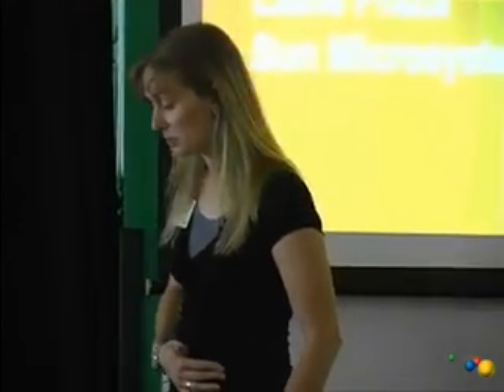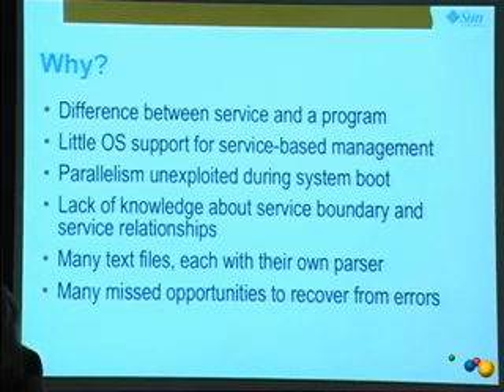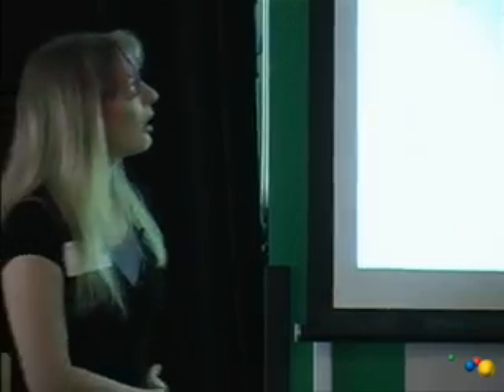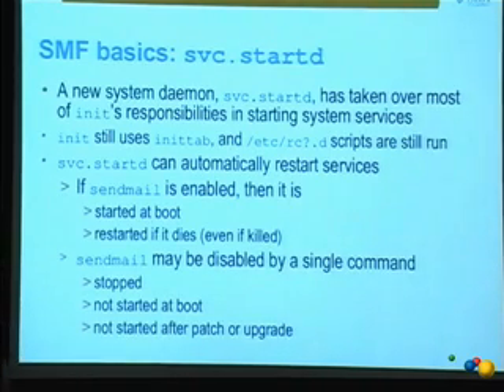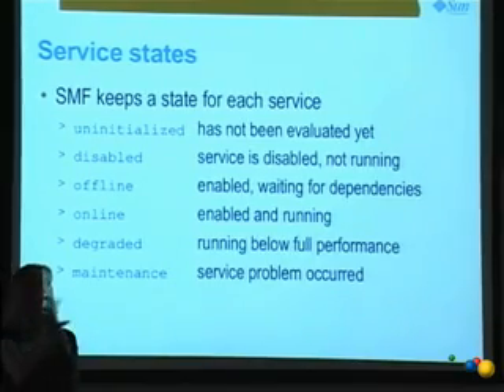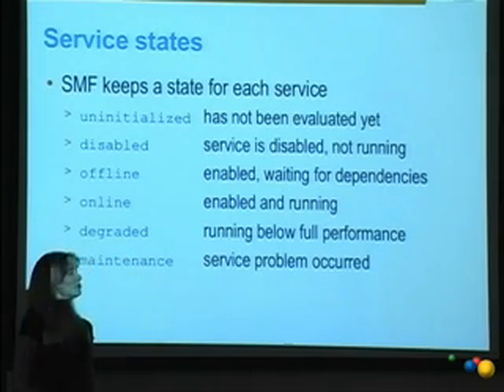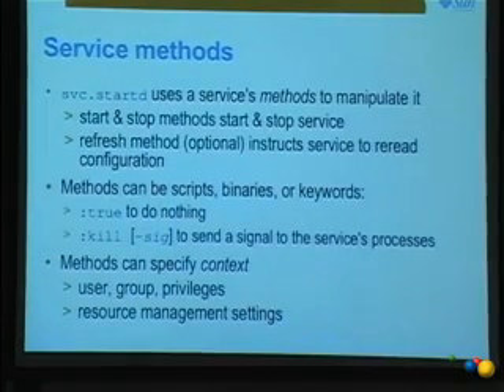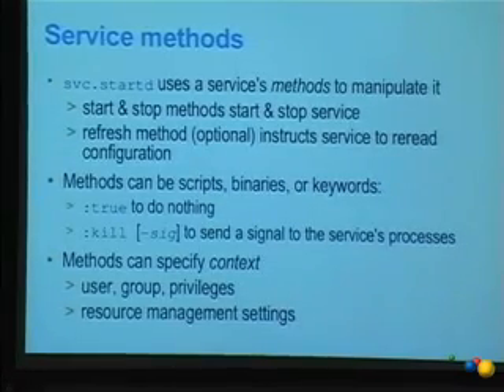Service Management Facilities, SMF, current and Future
ABSTRACT

Liane Praza, the tech lead on Solaris Service Management Facility will talk about the current and future plans for SMF.

The Service Management Facility has improved several aspects of the Solaris administrative model. Some of the most notable updates are:

* Services are represented as first-class objects that can be viewed (using the new svcs(1) command) and managed (using svcadm(1M) and svccfg(1M)).
* Failed services are automatically restarted in dependency order, whether they failed as the result of administrator error, software bug, or were affected by an uncorrectable hardware error.
* More information is available about misconfigured or...